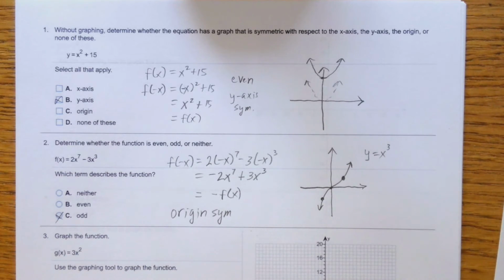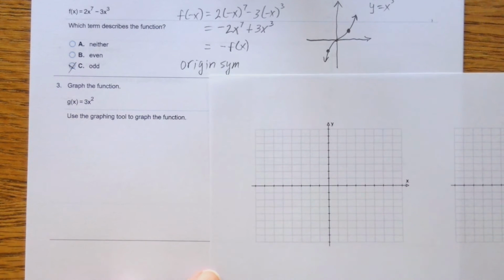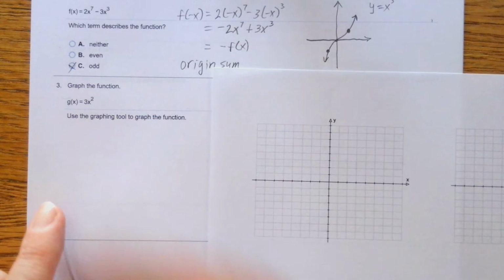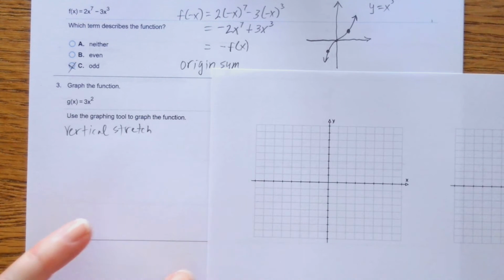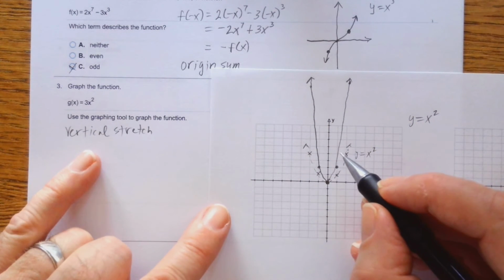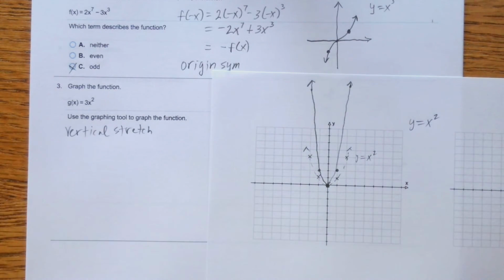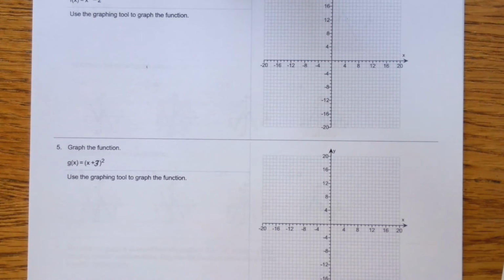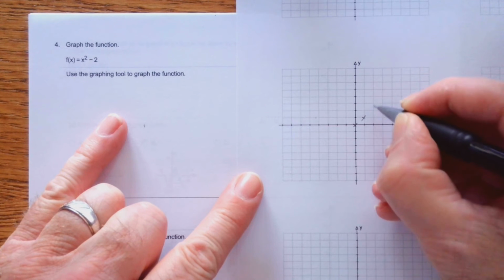CH4 Skills Check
In this video I go over the Chapter 4 Skills Check